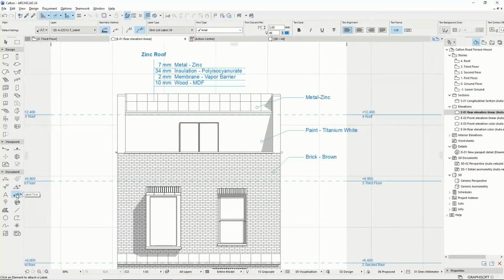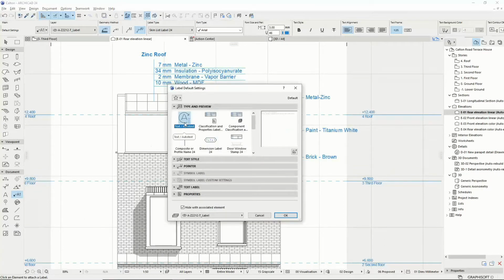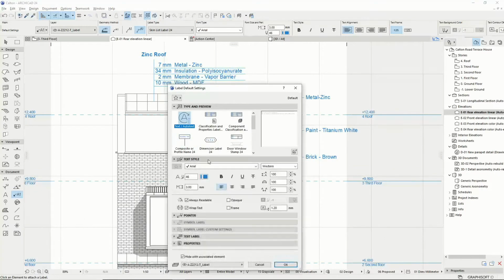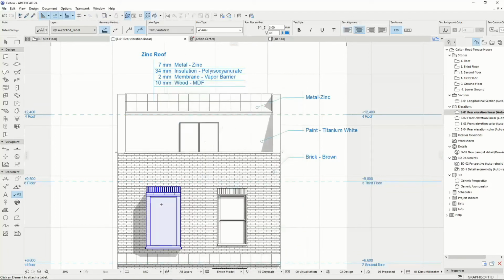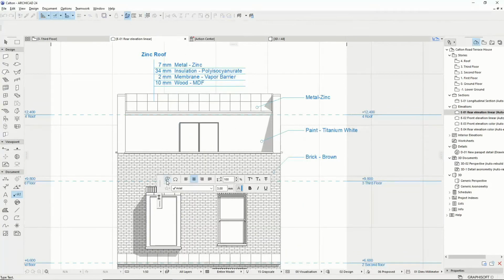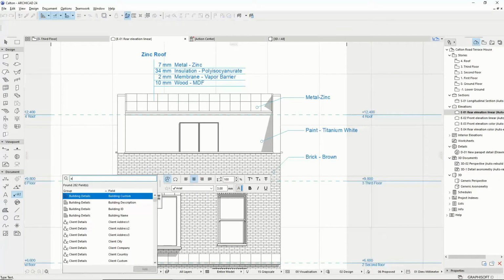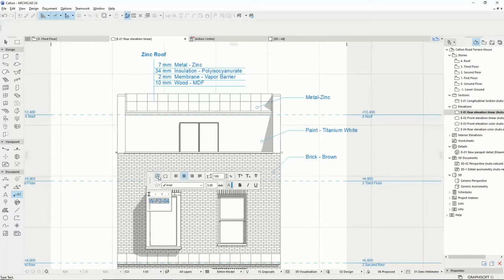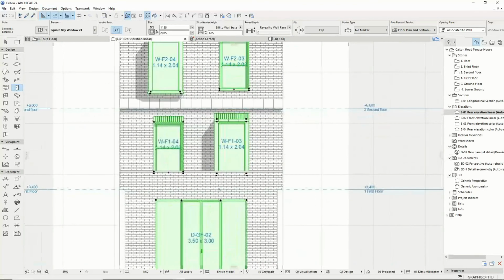Archicad Tip - Label Multiple Elements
Archicad includes a selection of label types to automate the display of various data across your drawing set. Set up your label types, and annotate multiple elements automatically across your drawing.